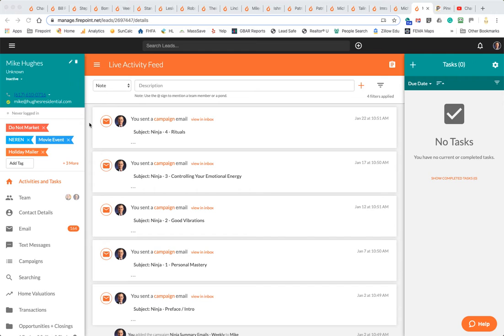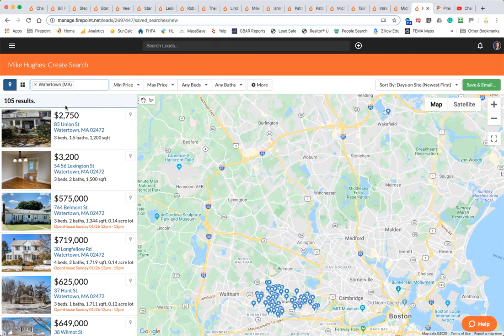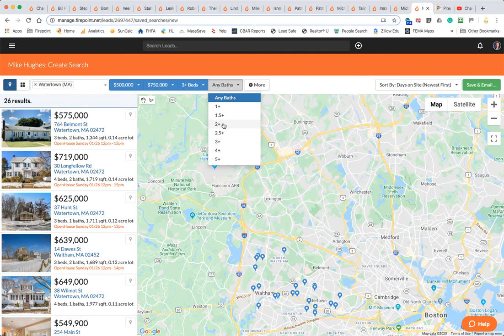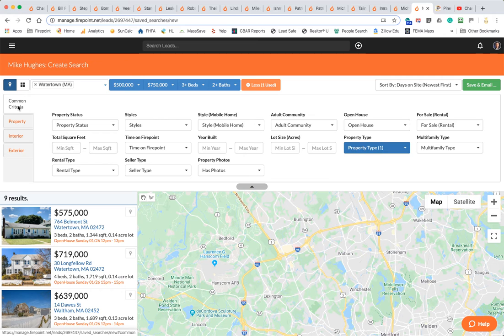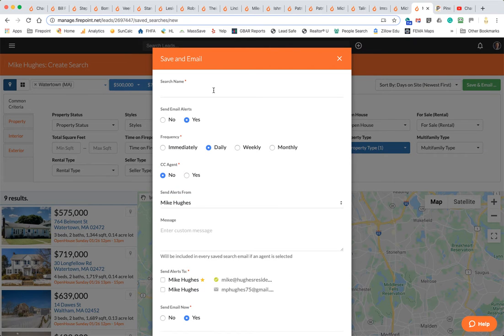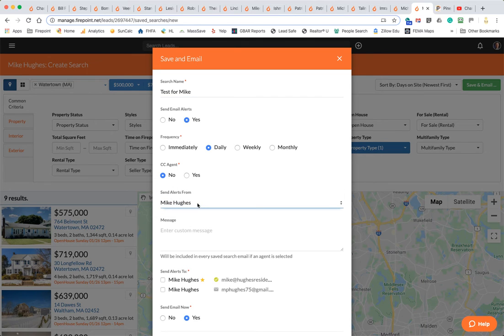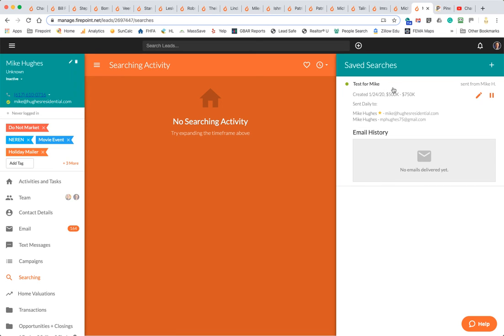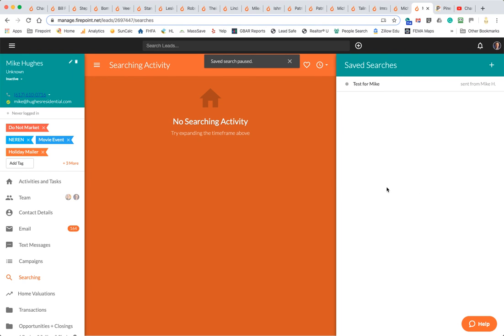Create a saved search in Firepoint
How to set up a search for your client in Firepoint.